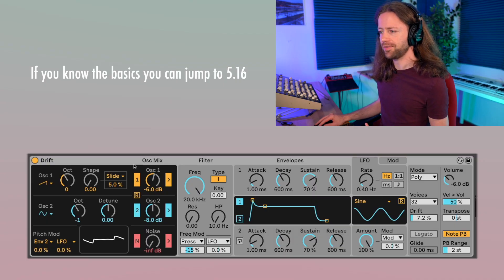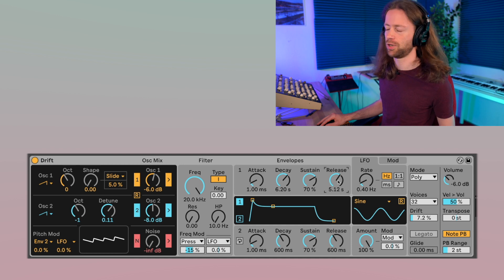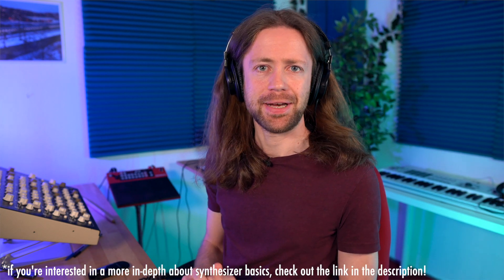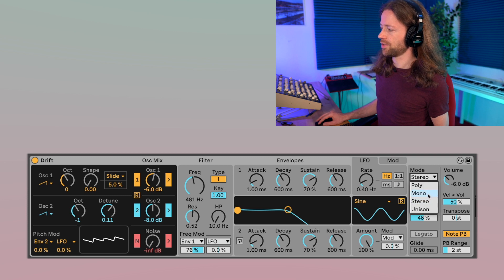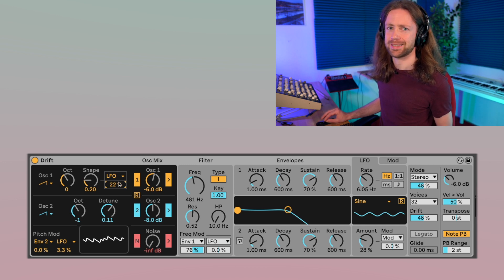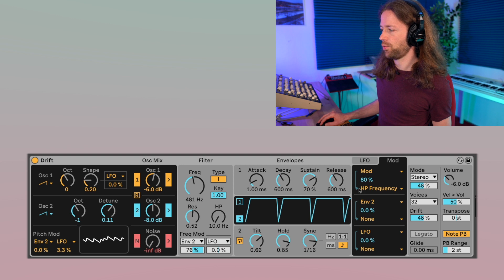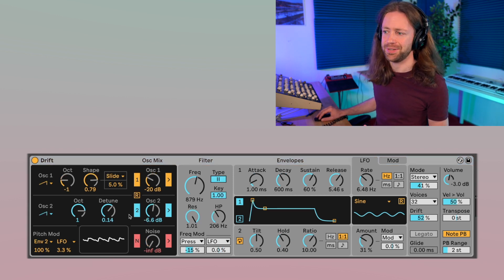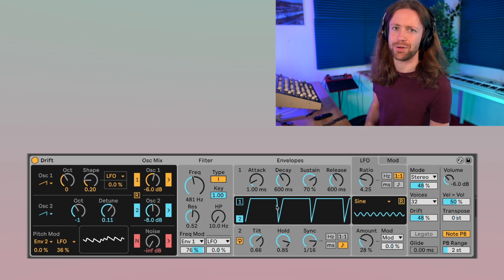Ableton Drift - A Synth You Can Learn in 15 Minutes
In this video tutorial, we'll explore Ableton Drift- a synth that is simple and minimalist in design yet produces beautiful sounds with just a few tweaks. It's accessible to all Ableton Live users, no matter if you have Ableton Lite, Standard or Suite, which makes it particularly perfect for beginners who want to learn about Synthesizers. Besides explaining the main functionality of Drift, I'll also show you some less obvious settings and tricks that can make your sounds more charismatic and personal.

00:00 Introduction
00:45 Basics (Oscillators, Envelope, Filter)
05:16 The Heart of Drift (Modes/Drift)
09:30 Modulations
13:17 Unique Features